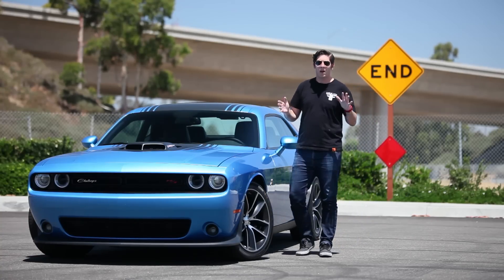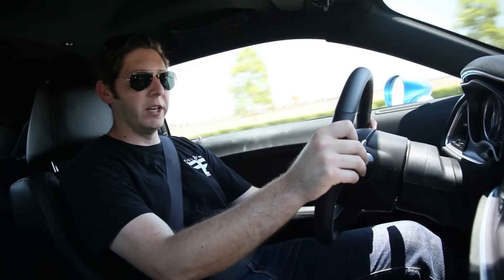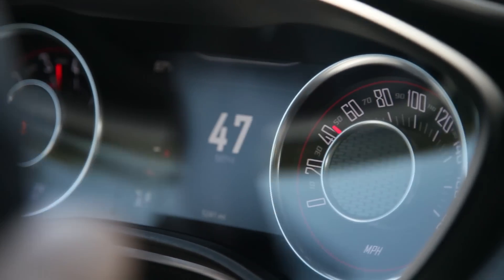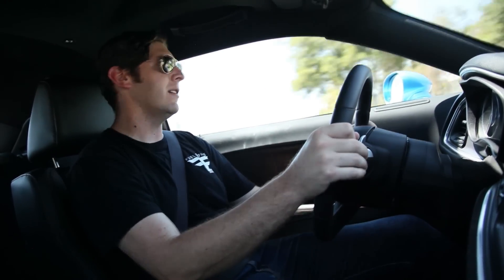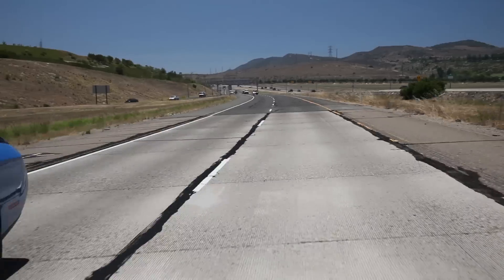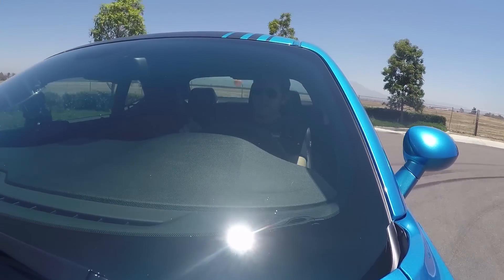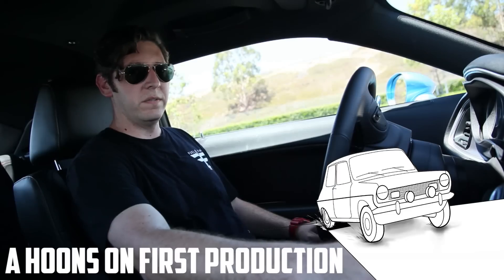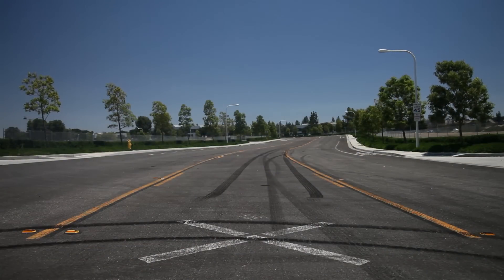Dodge Challenger 392 Hemi Scat Pack Shaker: Long name... lots of fun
You can't afford the Hellcat. You want more than the 5.7-liter R/T has to offer. Say hello to the Dodge Challenger 392 Hemi Scat Pack Shaker... if you can remember all of that.

It's a long name, but it's a car with lots of fun to pack up all those letters. There's 485 horsepower on tap, and it's more than enough to meter out punishment to those rear tires that are just aching for it.

There's a hole in the hood, and yes it's supposed to be there. That's where the shaker scoop pokes through in order to feed some more air into the engine. It's bolted directly to that 6.4-liter V8, and when you dip into the throttle it starts to dance a bit.

This is a toy for adults.
Adults who enjoy acting like children...